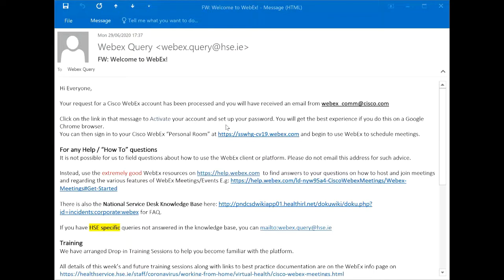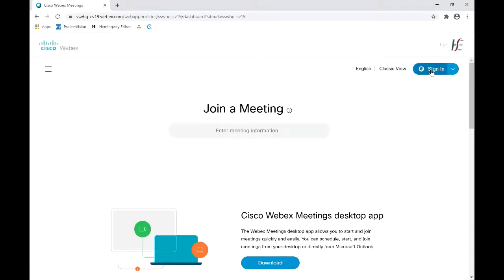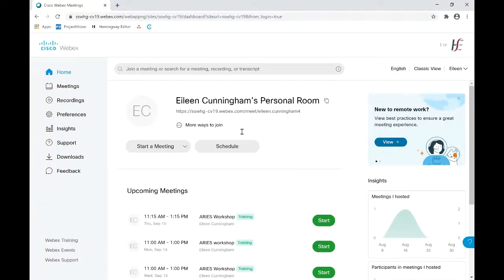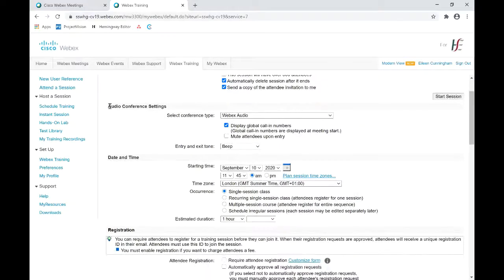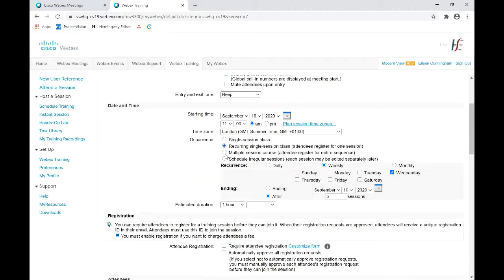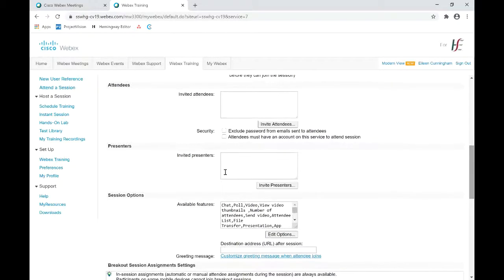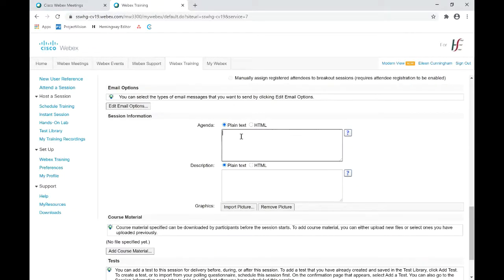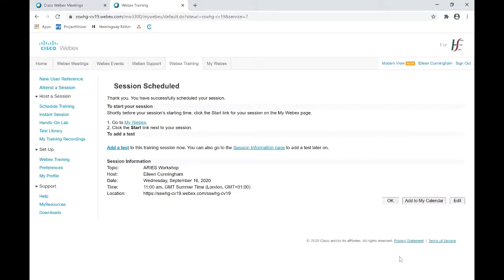Mid West ARIES: Accessing Webex Training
When we got set up on Cisco Webex Meetings, we discovered that we could also access Webex Training. We needed access to Training because if additional features like breakout sessions.
We've been asked by a few people to share how we accessed it so have created this step by step video to share with people.
Hope it is helpful in some way!